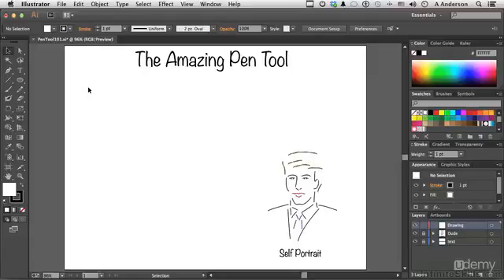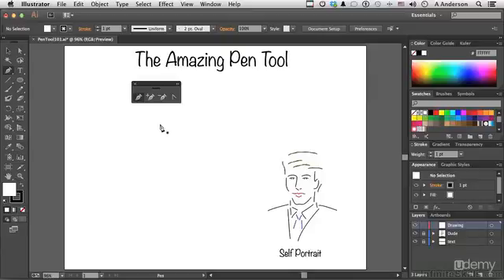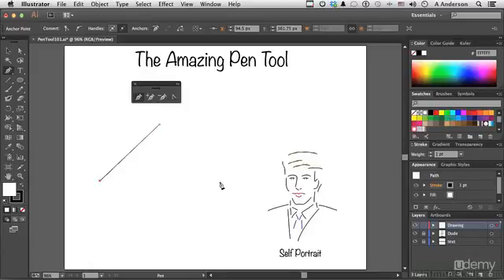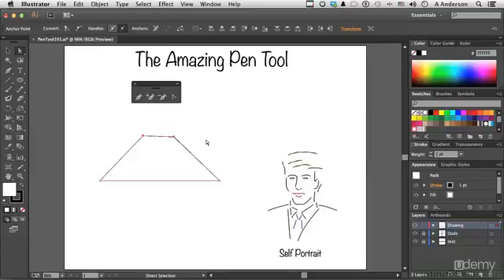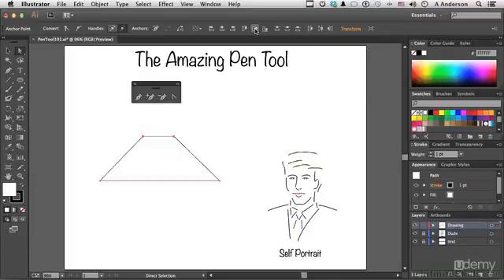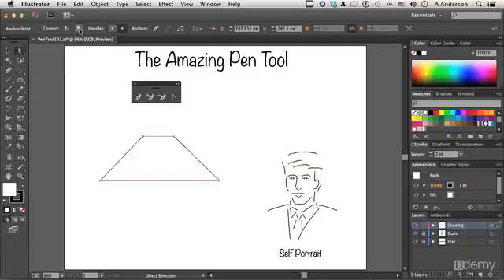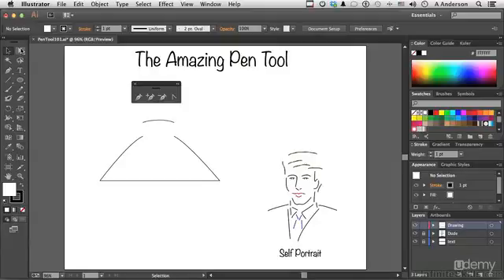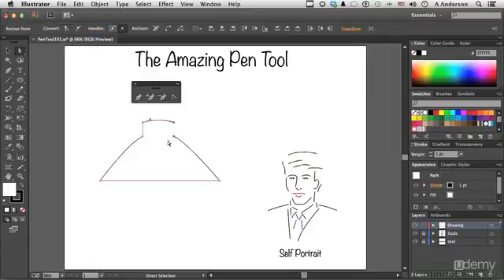074 Lesson 74 Adobe Illustrator CC